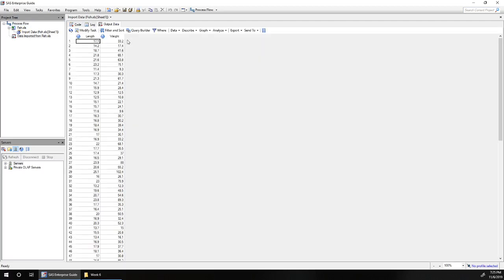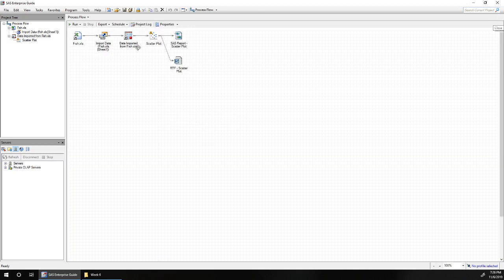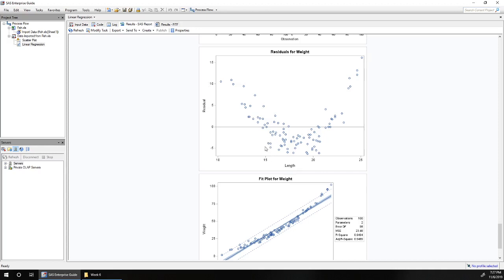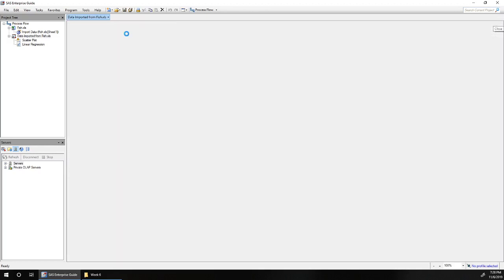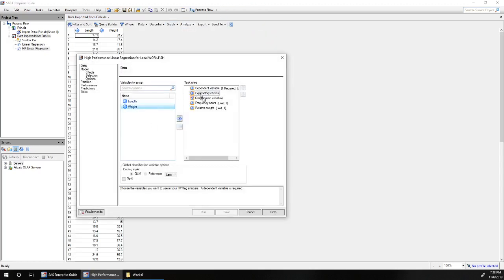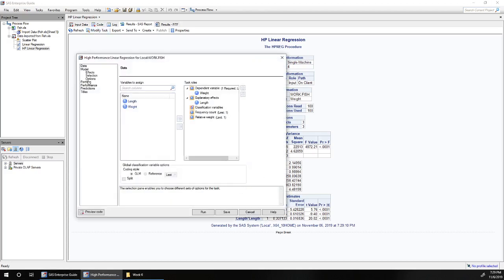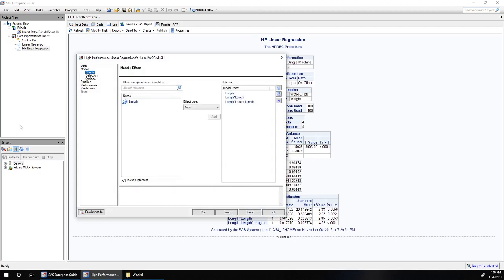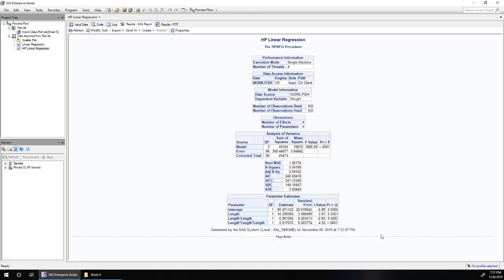Fish weights: polynomial modeling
How to use polynomial modeling in linear regression to account for a non-linear relationship.